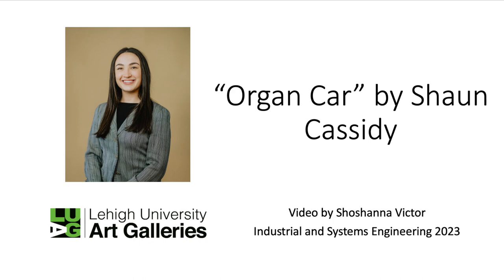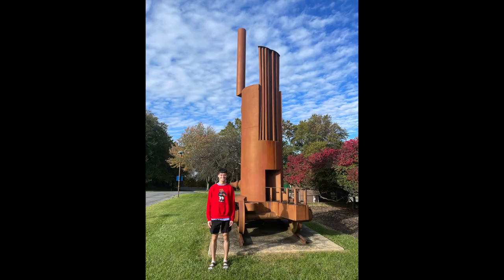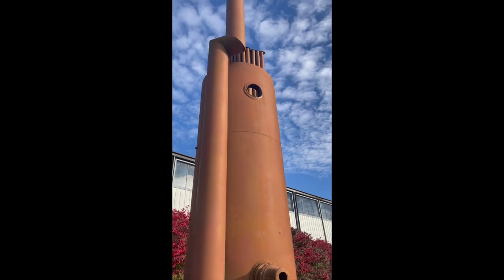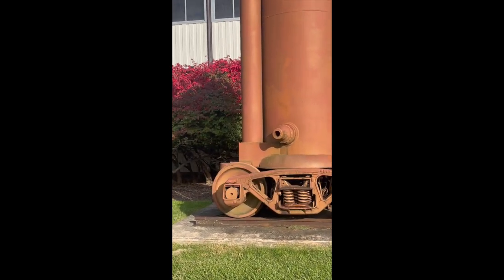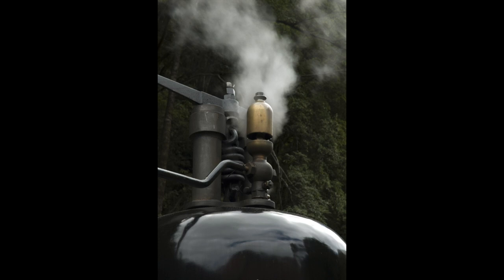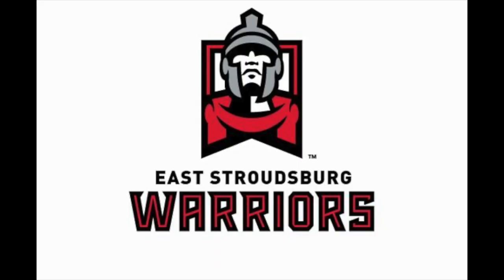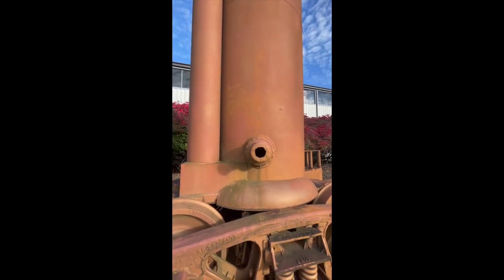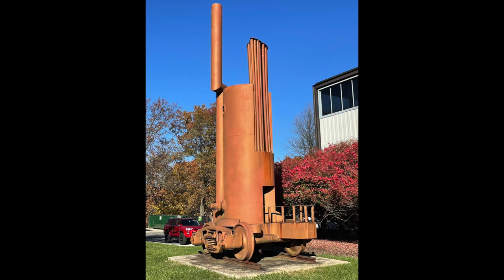Shoshanna Victor '23 discusses Shaun Cassidy's "Organ Car," 1993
This video was created by Shoshanna Victor '23 as part of her coursework for ART175: Introduction to Museums and Museum Professions.

Lehigh University is home to over 50 outdoor sculptures located across three campuses, including the Asa Packer Campus, Mountaintop Campus, and Goodman Campus. The Outdoor Sculpture Collection includes sculptures that range in scale from the modest to the monumental and encompass a variety of styles, approaches, periods, and materials.

Shaun Cassidy. Organ Car, 1993. Painted Steel. Gift of Philip and Muriel Berman. LUS 98 1004.